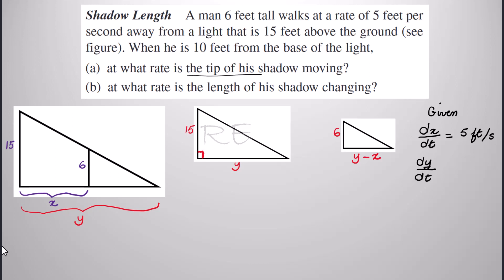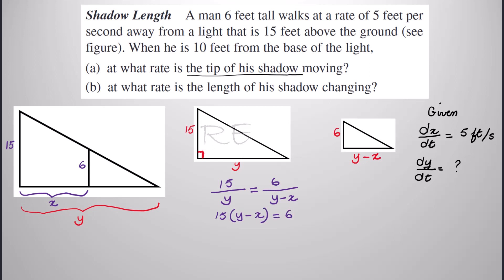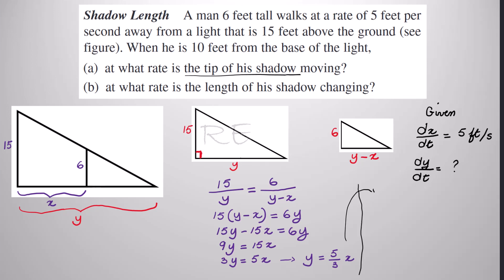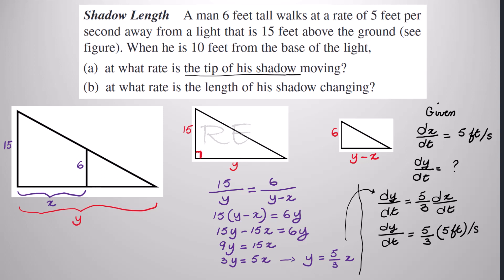A man 6 ft tall walks at a rate of 5 ft per second away from a light that is 15 ft above the ground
Shadow Length
A man 6 feet tall  walks at a rate of 5 feet per second away from a light that is 15 feet above the ground.
a. When he is 10 feet from the base of the light, at what rate is the tip of his shadow moving?
b. When he is 10 feet from the base of the light, at what rate is the length of his shadow changing?